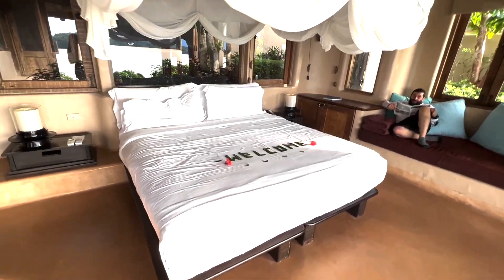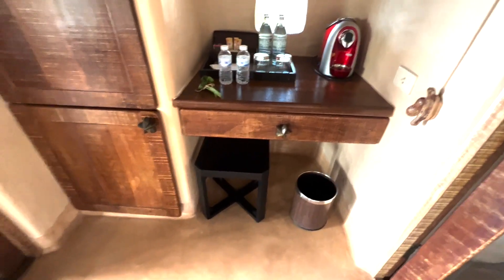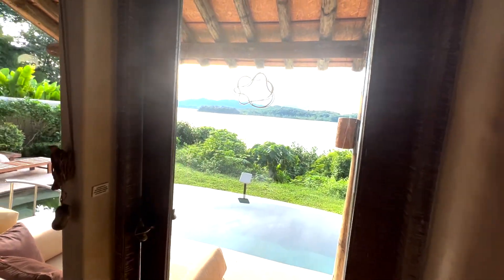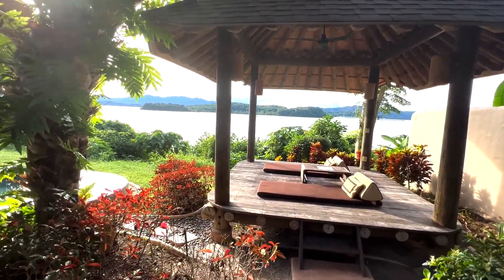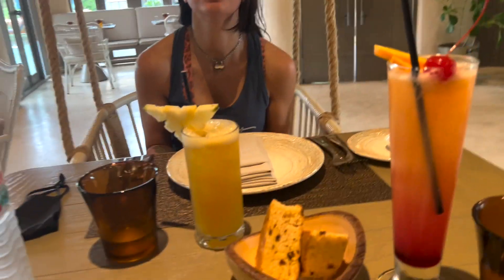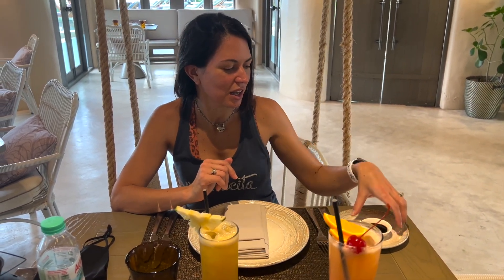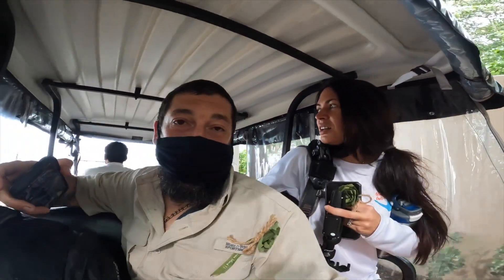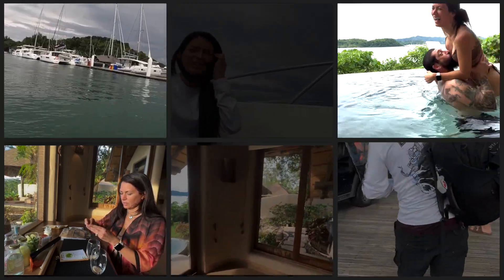Most romantic Getaway hotel in Phuket Thailand SHA+ on Naka Island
Looking for the most romantic hotel or getaway in Phuket Thailand?  Look no further.  Naka Island Resort and Spa which is part of Mariott's Luxury collection is the place to be!

This was the perfect get-away for myself and Godfather of the Smokies.  We had such a great time just being with each other.